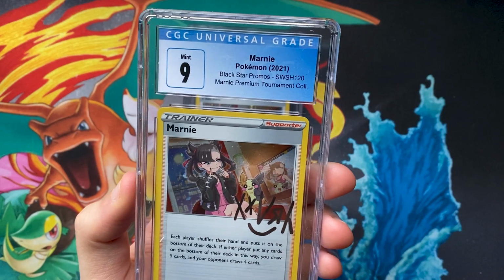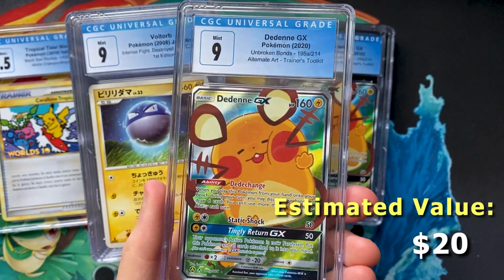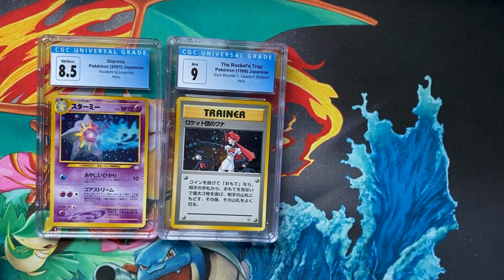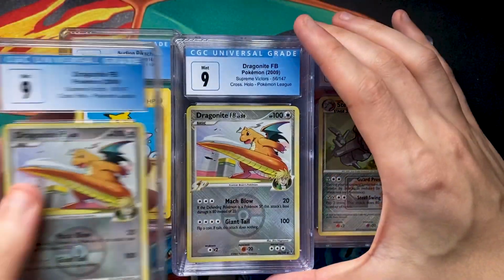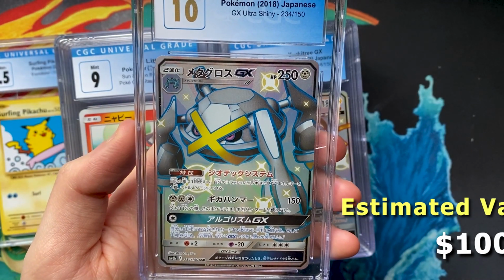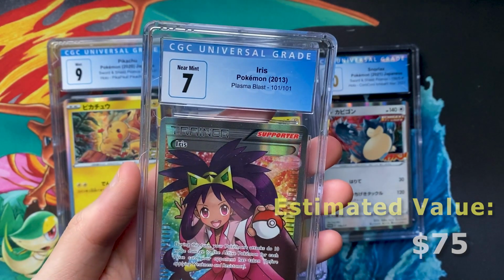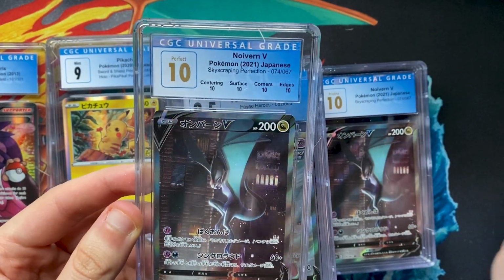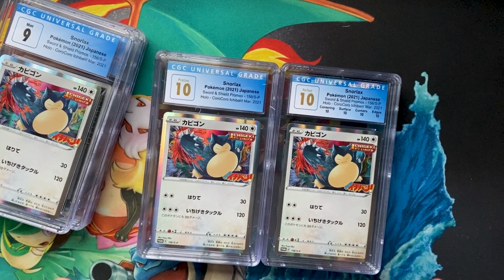How Many CGC 10 Pokemon Cards Can Fit in this Box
Going over the first half of my CGC October 2021 bulk trading card order. Probably the most 10s I've gotten in an order over the past year of grading. Is CGC changing their standards or  am I just getting lucky?

0:07 First Box
5:52 Second Box
10:08 Third Box